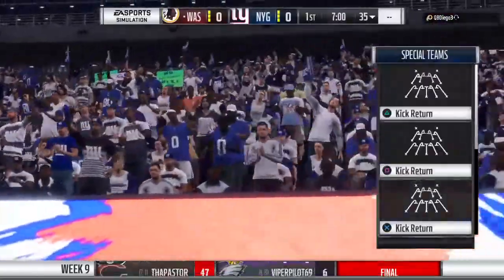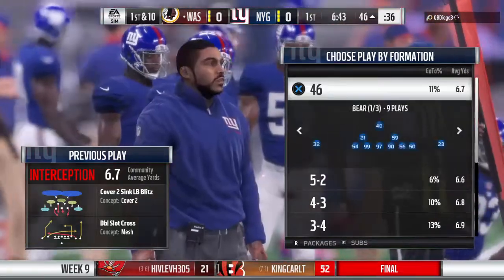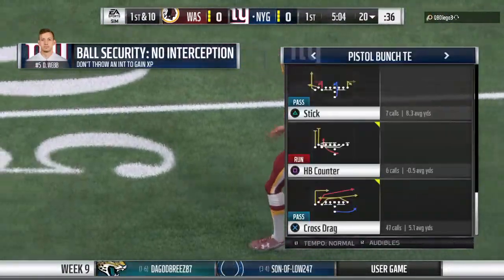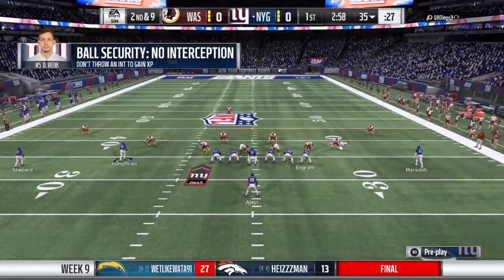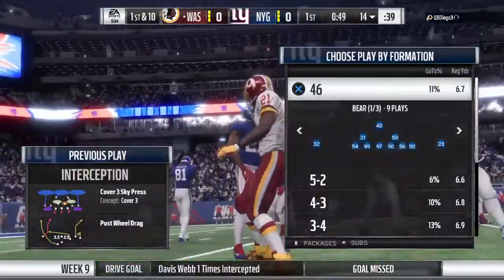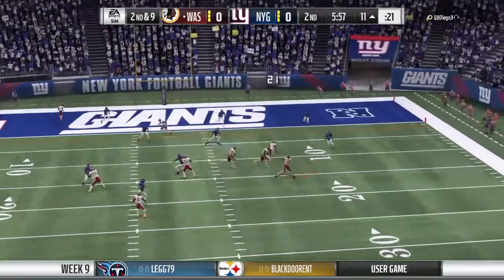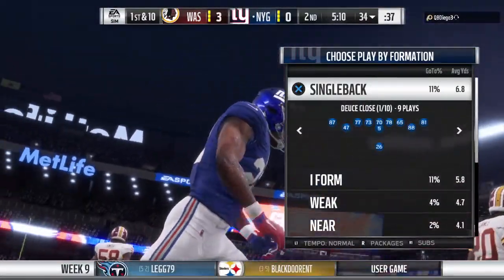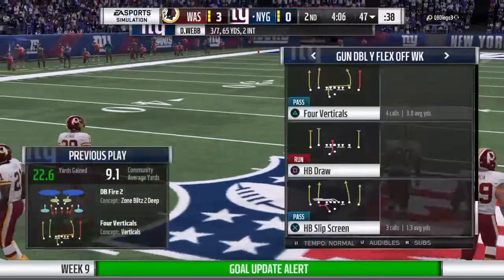RM 2022 WK 8: Redskins 5-2 v Giants 5-2